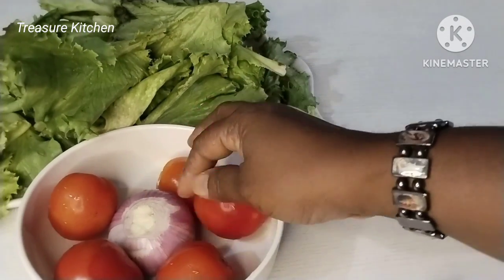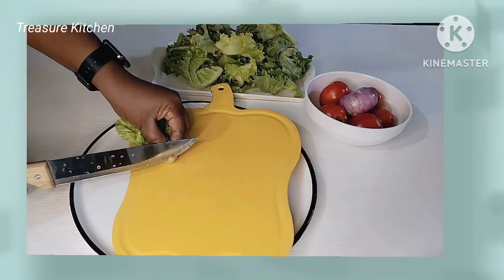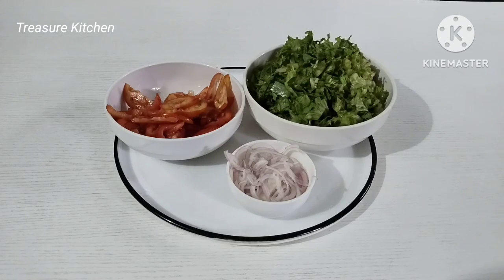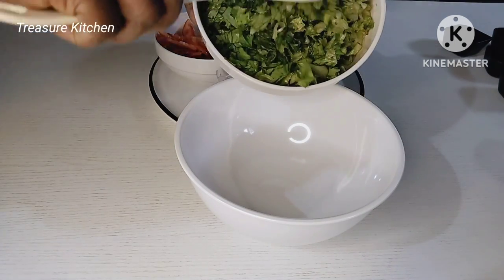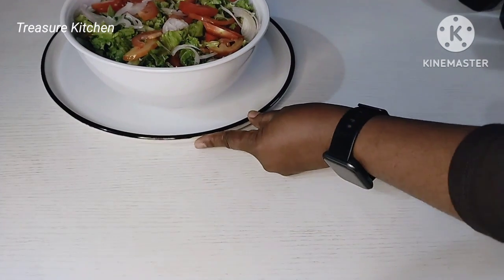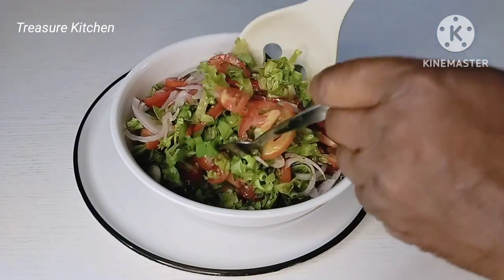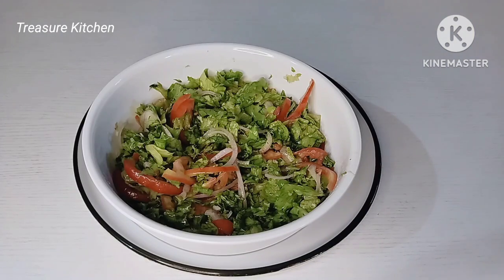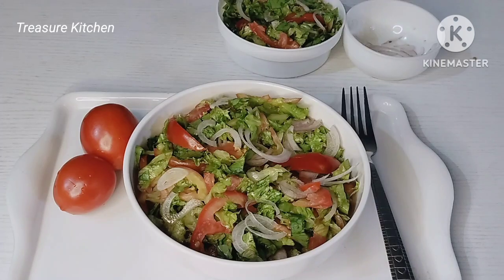Eat this Salad everyday for dinner and lose belly fat fast | Healthy salad for healthy weight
How to make lettuce salad. If you have some tomatoes, and lettuce in the house, you can make a healthy and lovely salad within 5 minutes. Just try this recipe once you won't stop making it everyday. It will keep you healthy and also help you to lose weight or maintain your weight

Henrietta